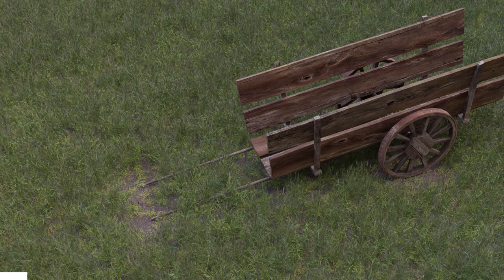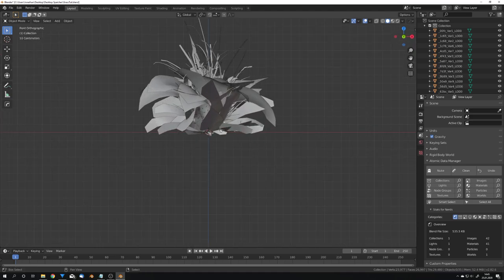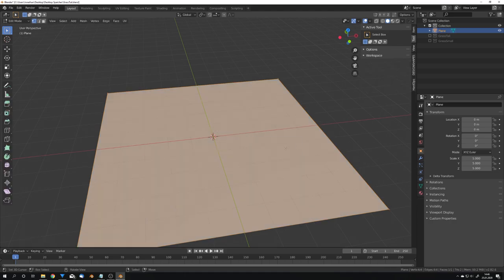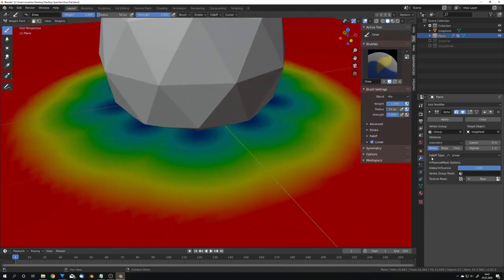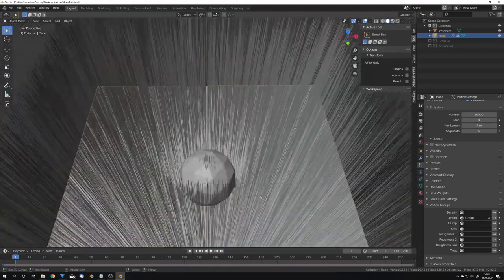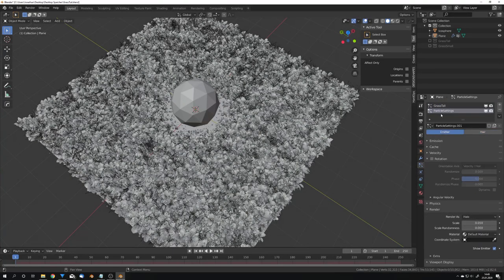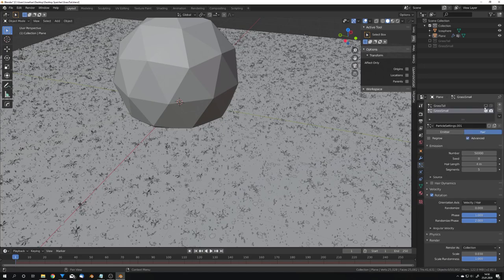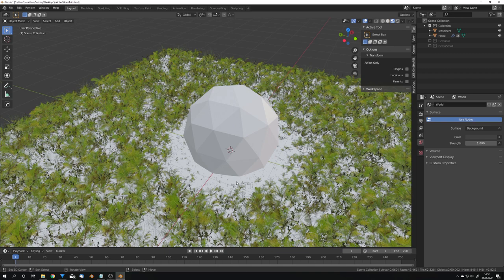Procedural Grass Field Blender 2.8 [Fall-Off Effect] | English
In this tutorial, I show you how to make a grass field in Blender 2.8 using a special technique to get a "procedural" fall off effect.

**Partners**